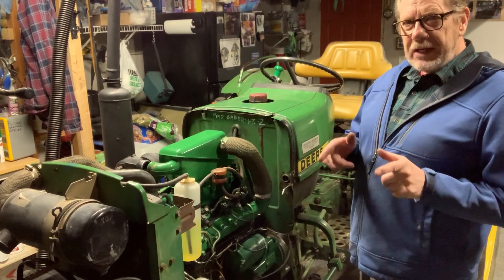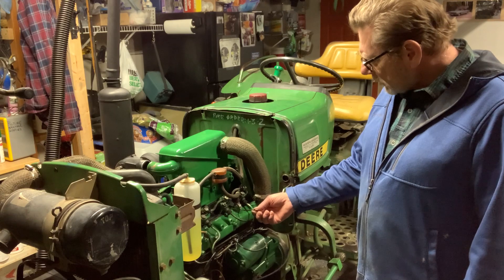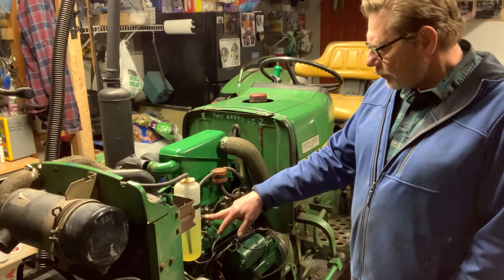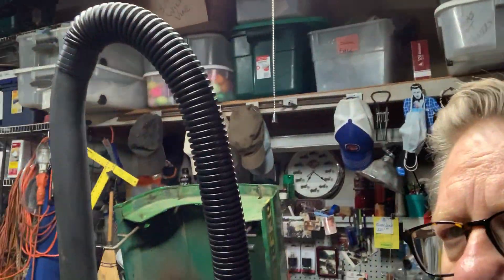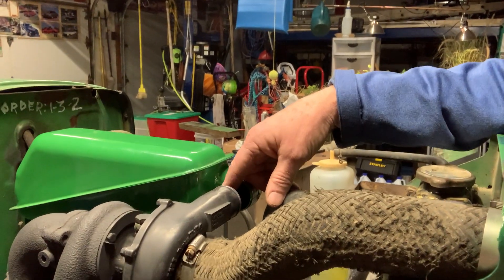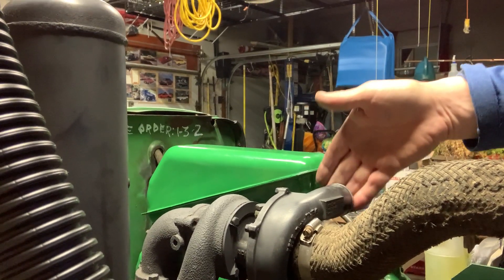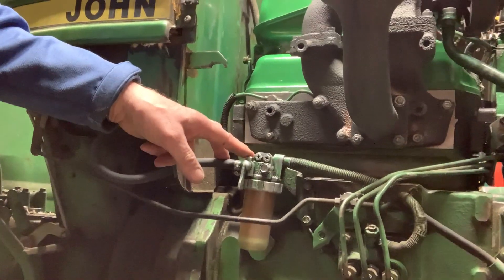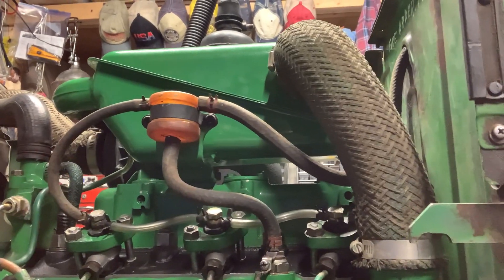Tractor Update 1 12 12 20